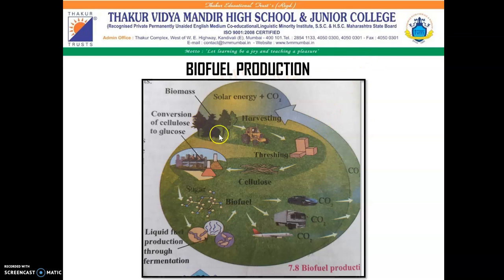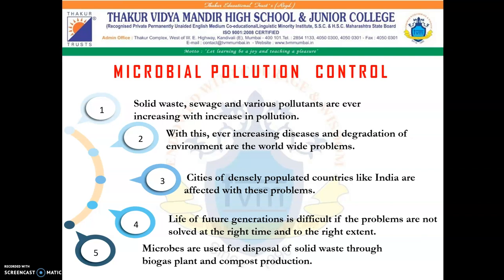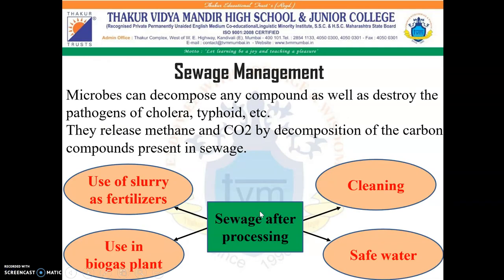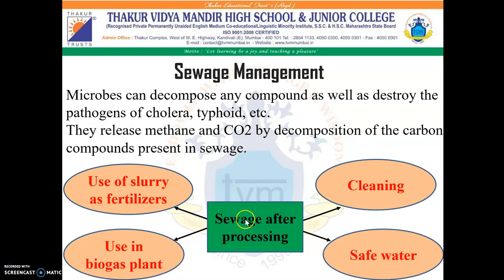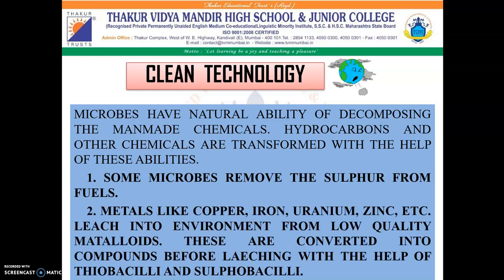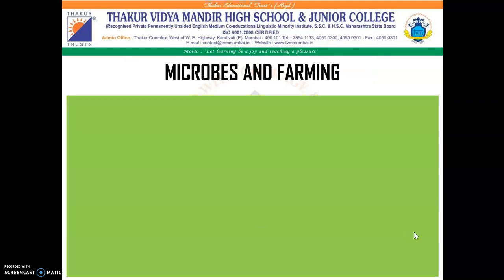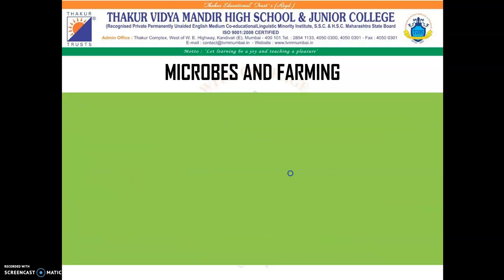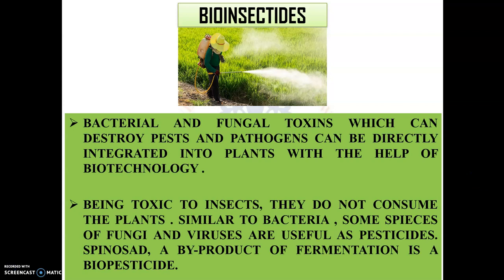TVMHS STD X (Std.9&10)Science-2 Chp.7 (Part 4) by Hemlata Ms.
Name of the school : Thakur Vidya Mandir High School and Junior College.
Std. 10 Science Topic : Chapter 7 Introduction to microbiology.(Part 4)
Made by : Hemlata Ms.